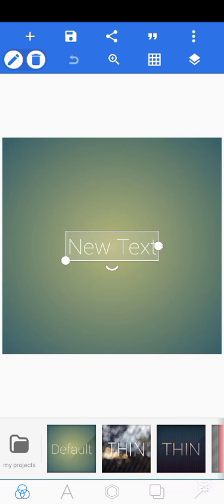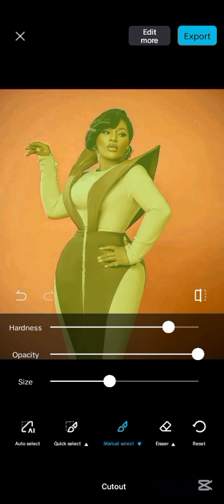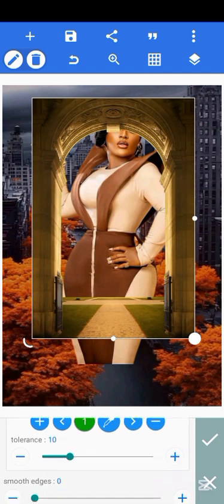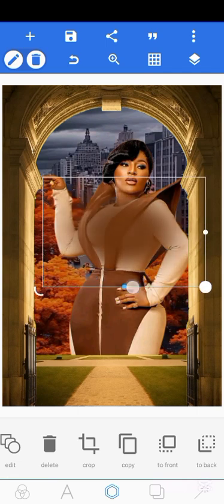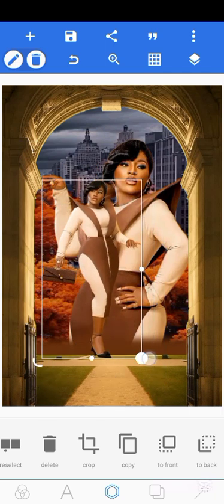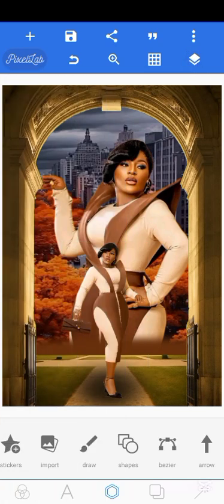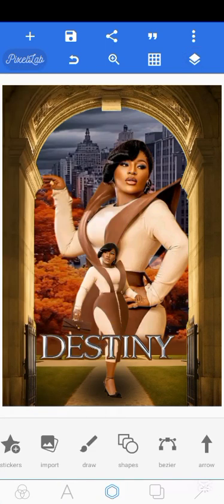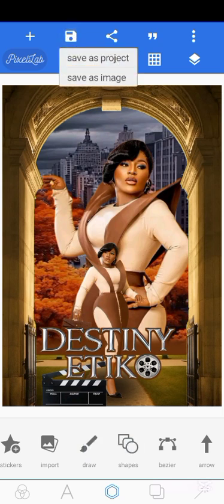How i created the destiny etiko flier using just my pixellab graphicdesign learning pixellab #